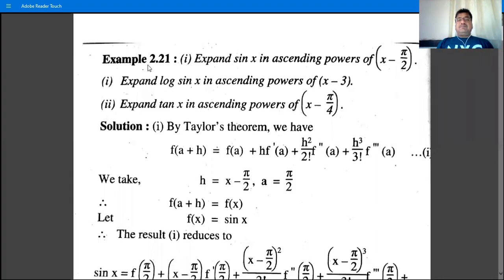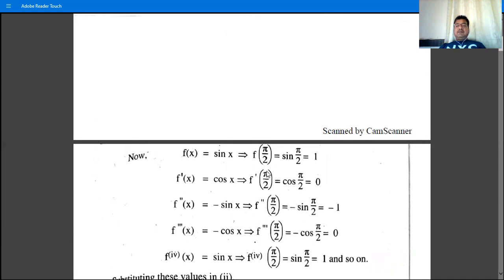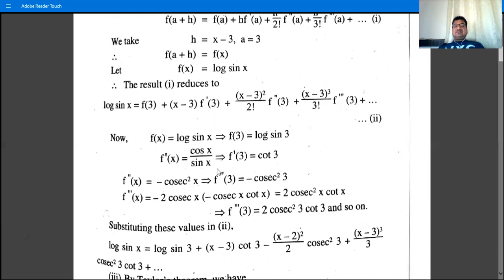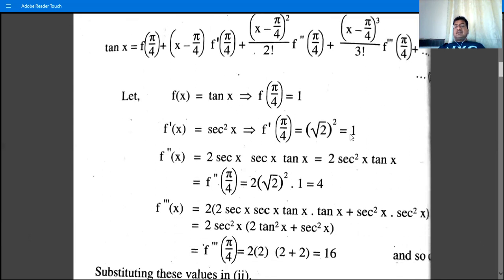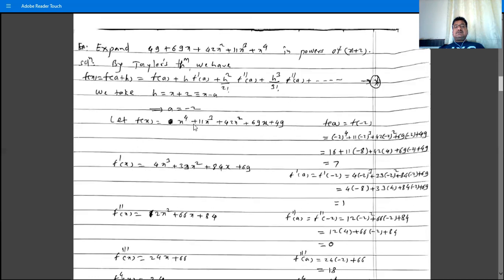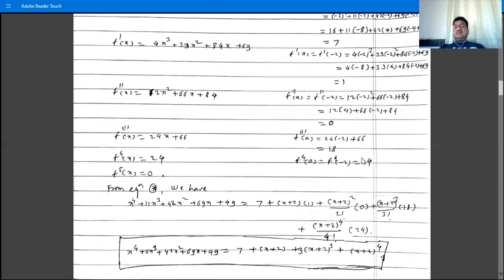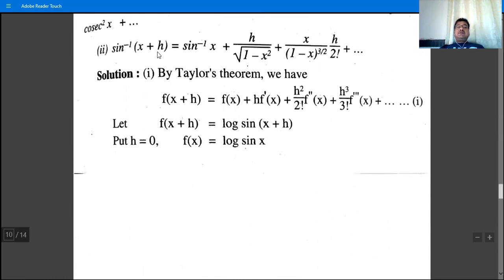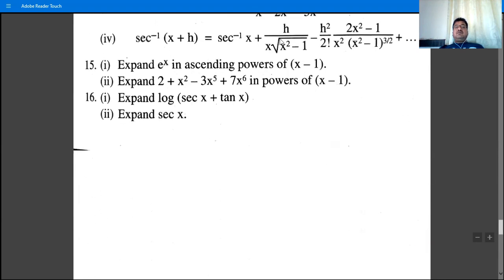12.F.Y.B.Sc.(Paper-II) L'Hospital Rule and Successive Differentiation-6 Dr.B.D.Gavhane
Maclaurin's power series expansions-Problems